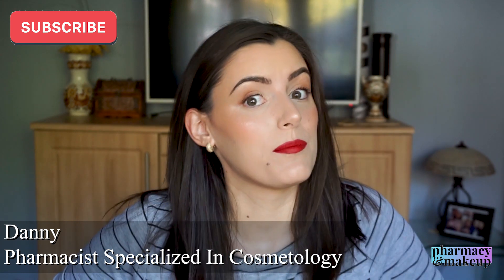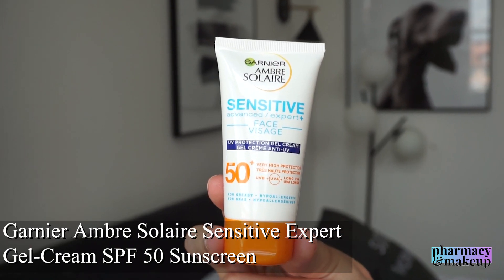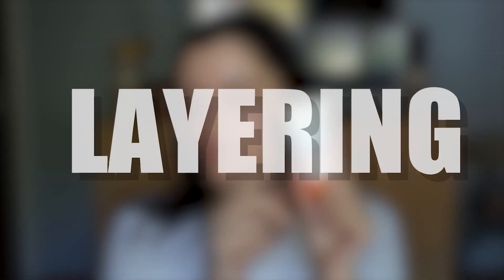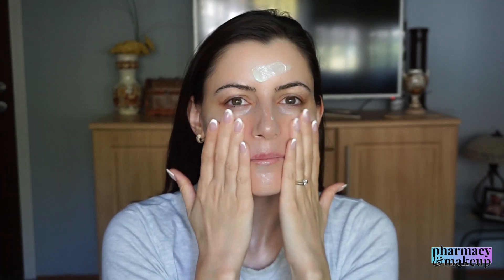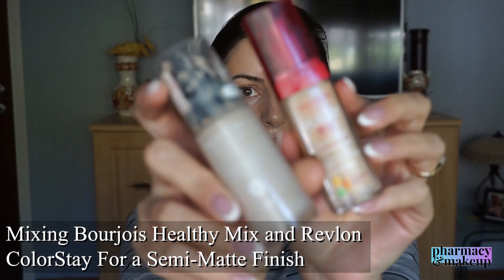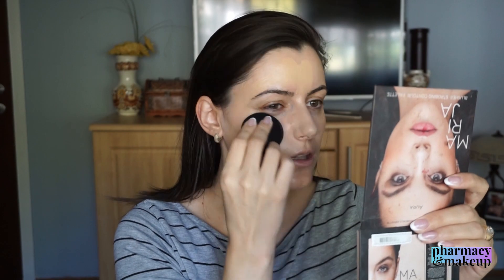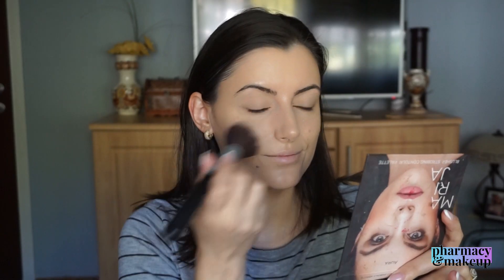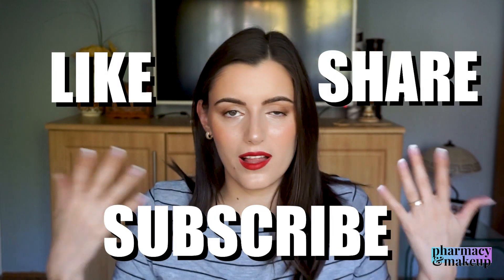SPECIALIST testing GARNIER AMBRE SOLAIRE SENSITIVE EXPERT SPF 50 + UVA SUNSCREEN: Review, Demo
SPECIALIST testing GARNIER AMBRE SOLAIRE SENSITIVE EXPERT SPF 50 + UVA SUNSCREEN: Review, Demo Application, Drugstore Sunscreen.

Hi guys! In today's video, I finally reviewed the Sensitive Expert Sunscreen by Garnier. I postponed the video because this one is my least favorite. 😆
As always I went through the claims, ingredients, controversial ingredients, UV filters, DEMO application, I also tested how it layers and how it acts underneath makeup, and in the end I gave you my final opinion on the sunscreen. Watch the video until the end to see if this sunscreen would be well suited for your skin type. Love you guys! ❤

PRODUCTS MENTIONED:
1. Garnier Ambre Solaire Sensitive Expert SPF 50 Sunscreen

1. Garnier Ambre Solaire Anti-Dryness Super UV SPF 50

2. Garnier Ambre Solaire Anti Age Super UV SPF 50

3. Garnier Ambre Solaire Over Makeup Spray SPF 50

4. La Roche Posay Anthelios SPF 50+ PA Shaka Fluid

5. Bourjos Healthy Mix Foundation

7. RCMA No Color Setting Powder
MY FAVORITE SUNSCREENS:
1. Dry/Normal Skin Face&Eyes Sunscreen(EU)

2. Dry/Normal Skin Face&Body Sunscreen(EU)

3. Oily Skin Face Sunscreen (USA)

4. Oily Skin Face Sunscreen (EU)
TIMESTAMPS:
0:00 Intro
0:48 Claims
3:32 Ingredients
4:19 UV Filters
5:42 Controversial Ingredients
6:47 Demo Application
8:18 Layering
8:55 Makeup Application
9:49 Final Verdict